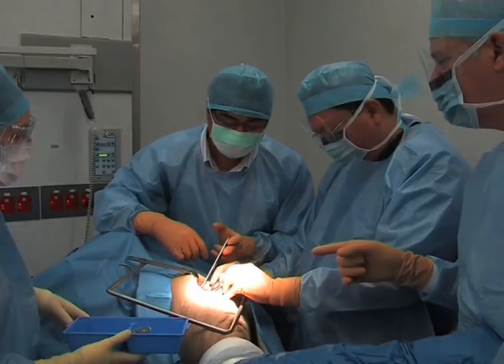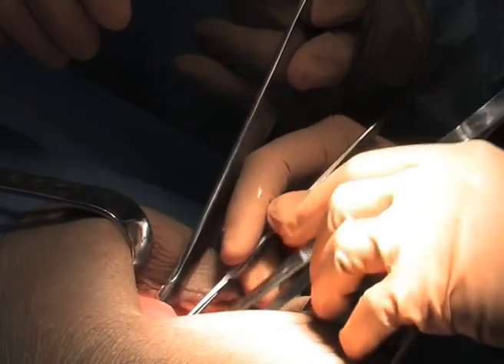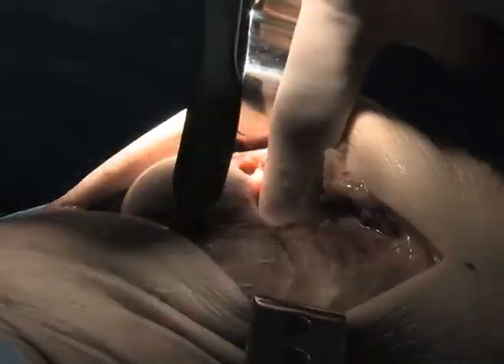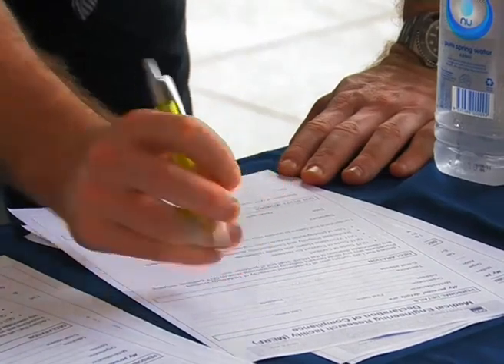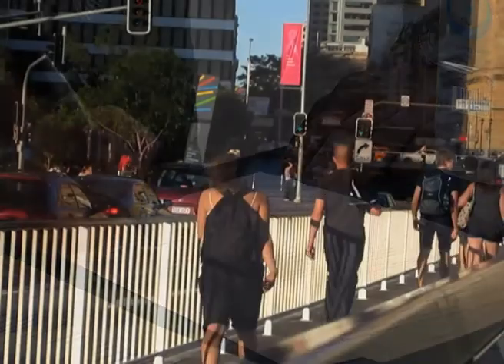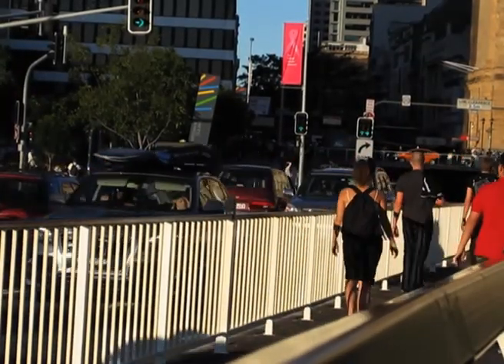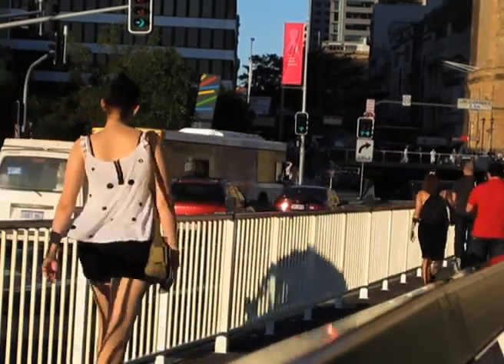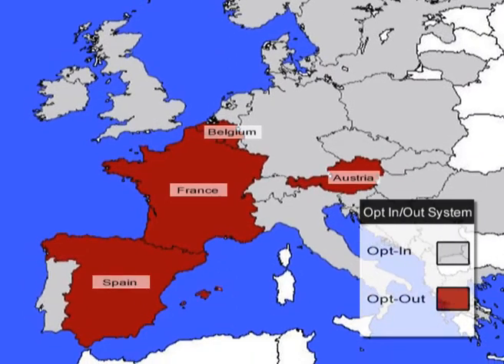From Research to Reality (Season 1, Episode 4) Part 2 of 3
Making the Cut - Training Our Surgeons

We go inside the Medical Engineering Research Facility (MERF) at the Queensland University of Technology with Dr Ross Crawford to see students and doctors receive surgical training.

MERF is the first facility to support the full cycle of research and training activities for new surgical devices and techniques -- particularly to meet Australia's emerging needs in orthopaedics (relating to bones, joints, ligaments, or muscles) and artificial organs.

The sensitive aspect is obtaining cadavers for all this research and training. In Australia, you have to "opt-in" to donate your body to science and participation rates languish at 2-3%. See a couple talk about why they decided to make a body donation.